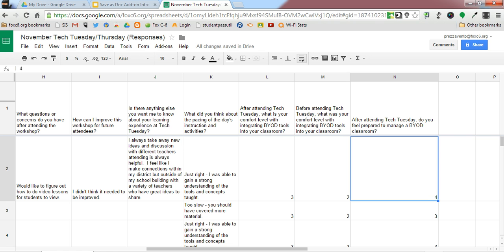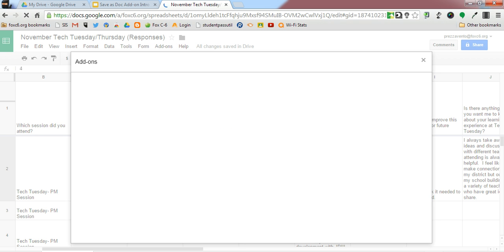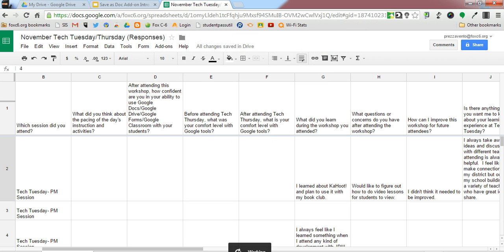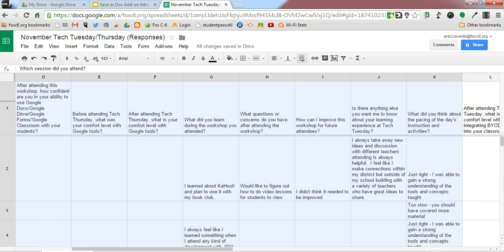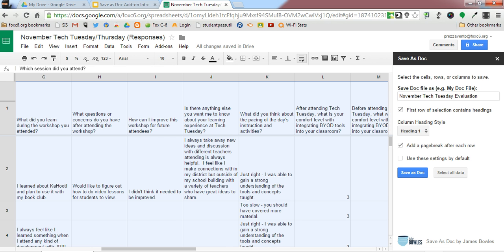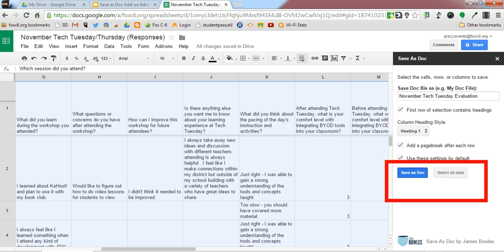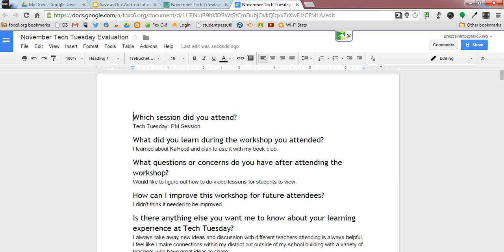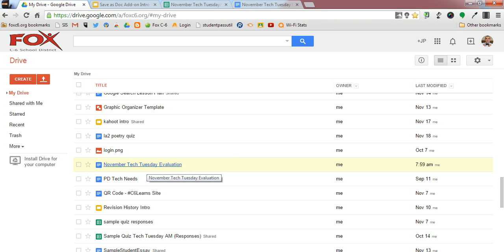Save Google Sheet Data in a Google Doc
This video will show teachers how to save Google Sheet data - such as student assessment responses collected in a Google Form - to a Google Document using the Sheets add-on Save as Doc.